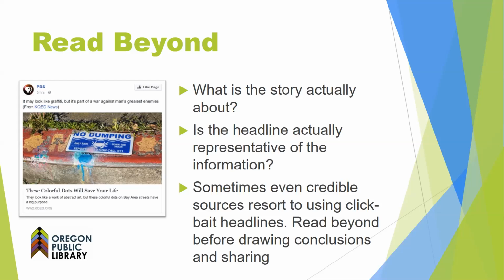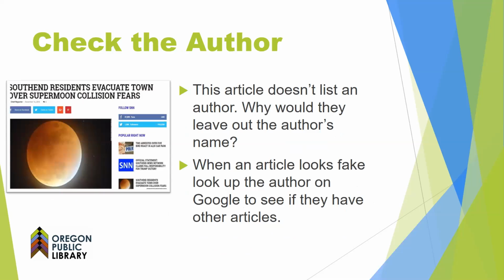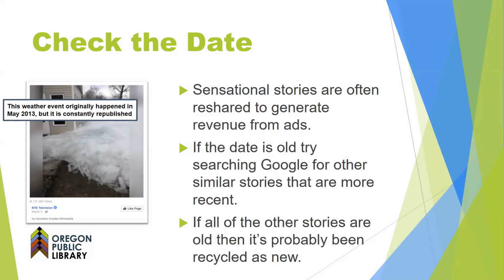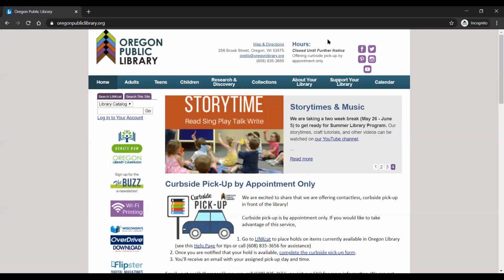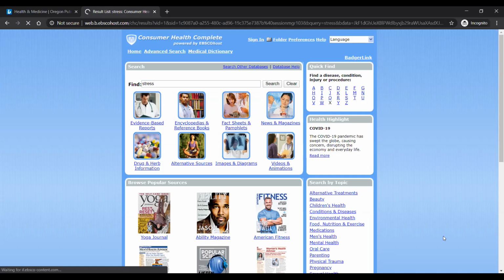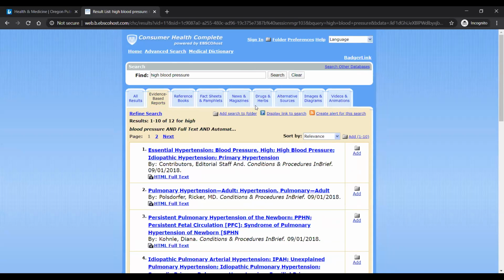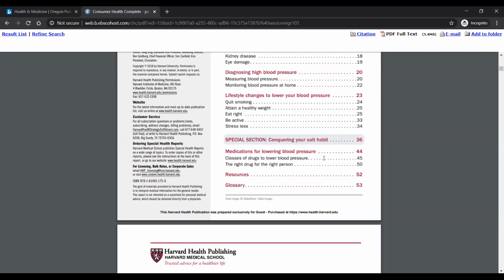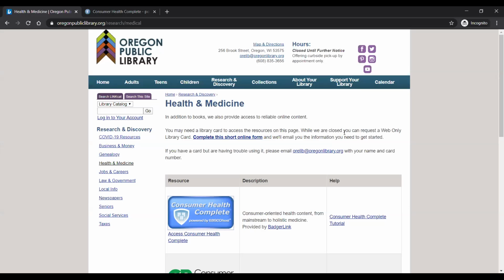Online Research - Where to Start?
Looking for some information but not sure where to start? Learn some of the tricks in a librarian's tool belt for finding reliable information online.